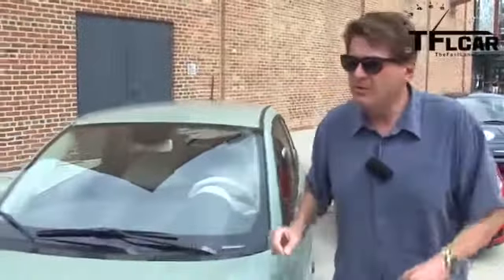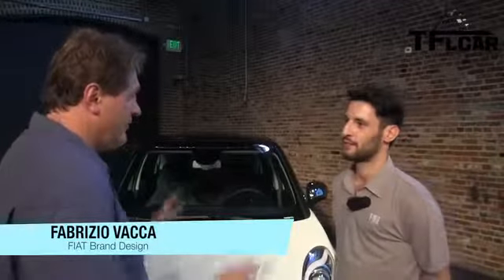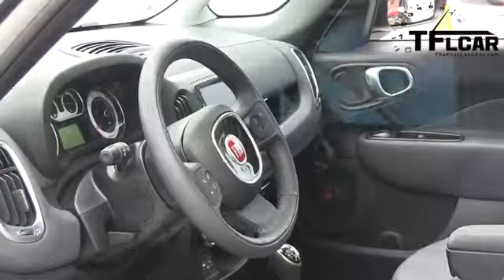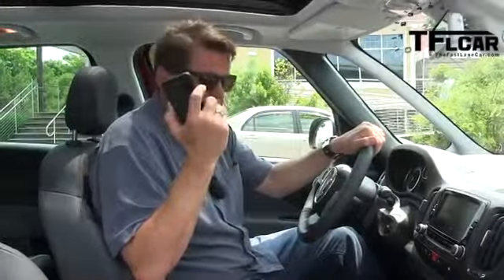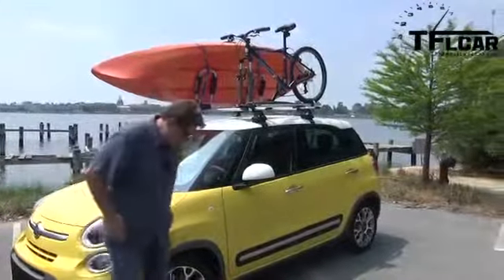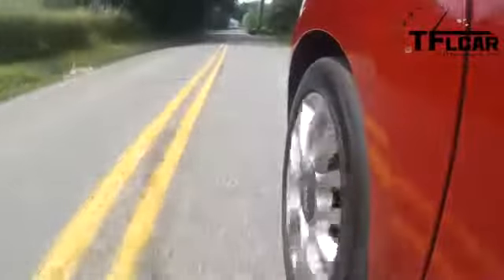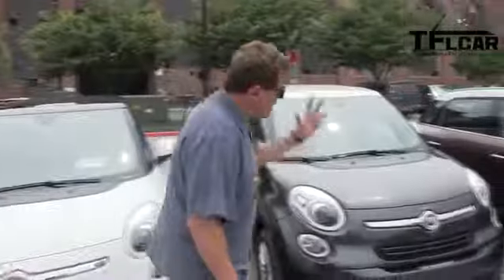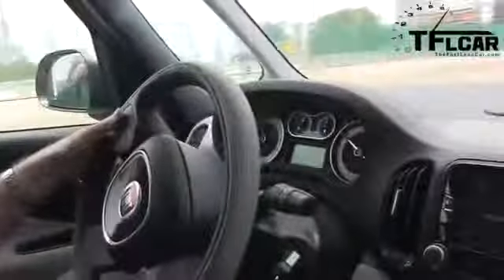2014 FIAT 500L First Drive Review The Cinquecento grows up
2014 FIAT 500L First Drive Review The Cinquecento grows up